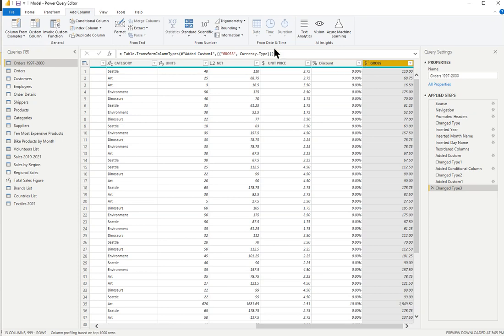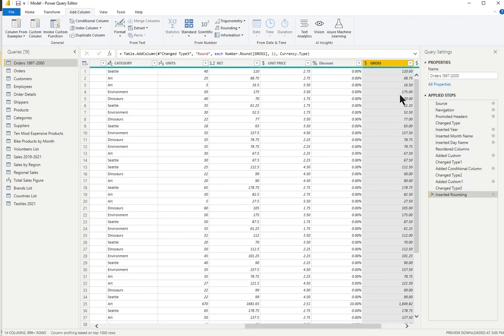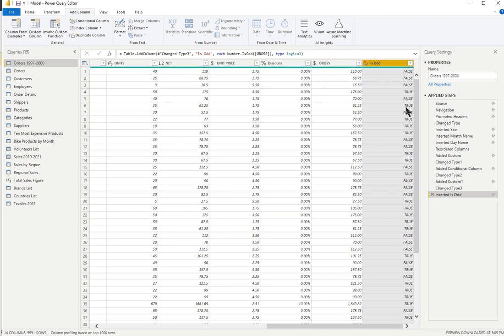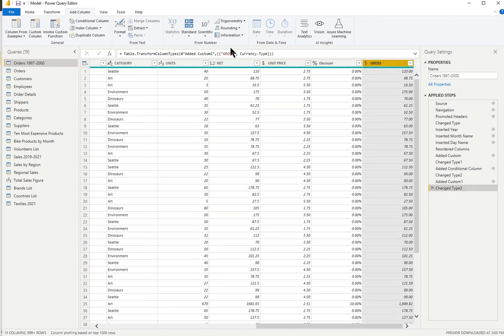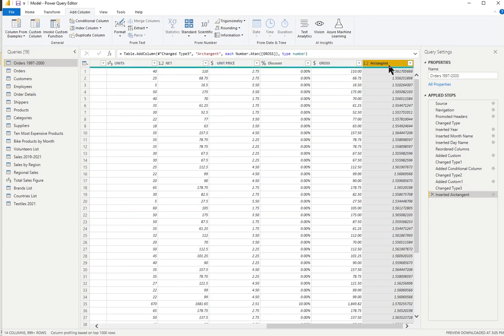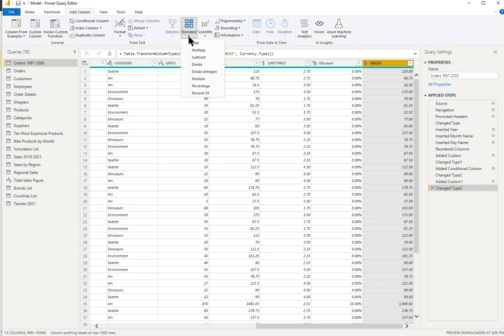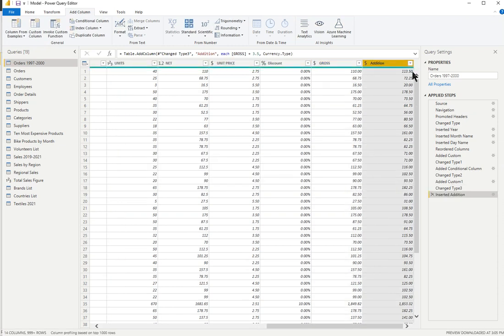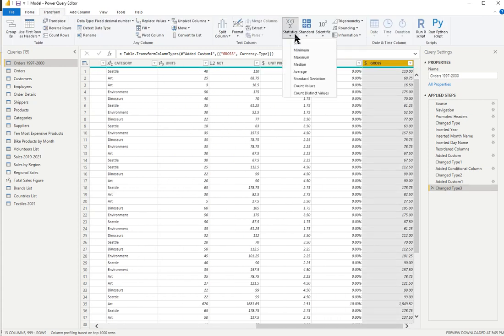Video 16: Microsoft Power BI Statistics, Trigonometry, Rounding and Information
Look at the Statistics, Trigonometry, Rounding, and Information commands available in MS Power Query